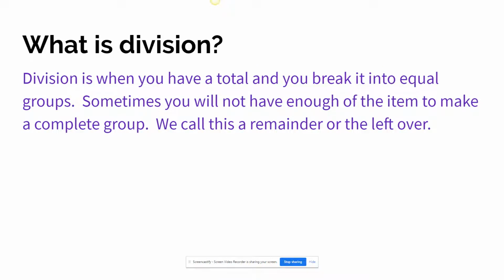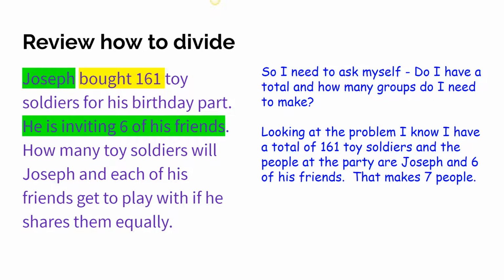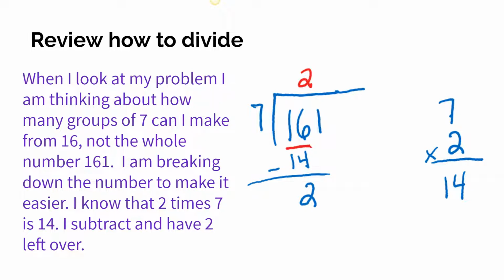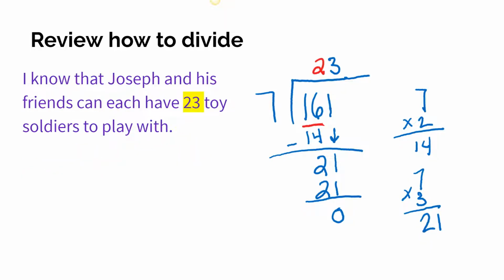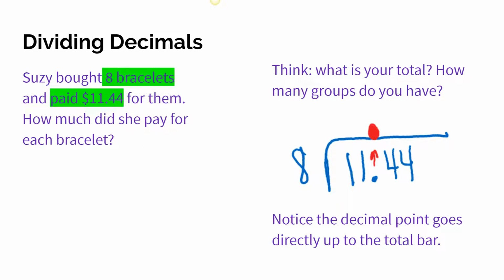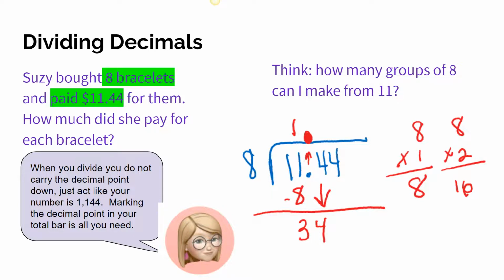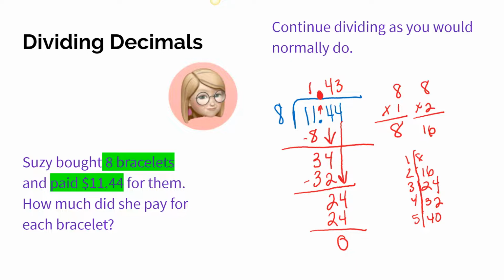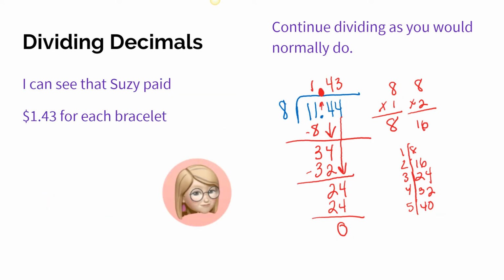Dividing Decimals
Review of division and how to divide with a decimal  point.